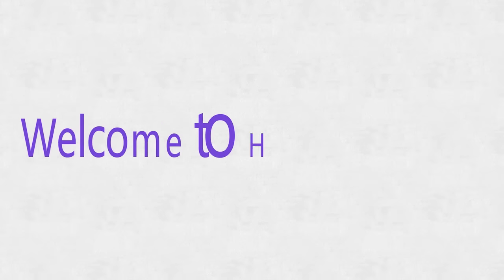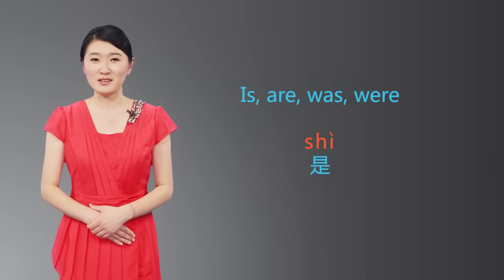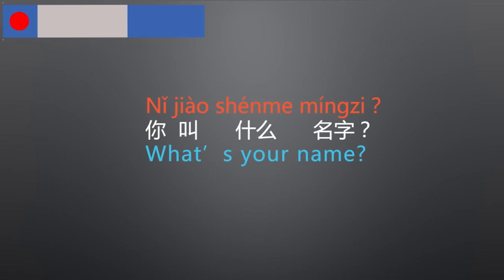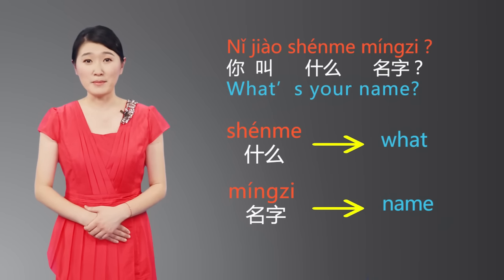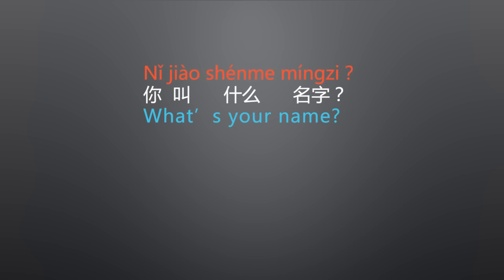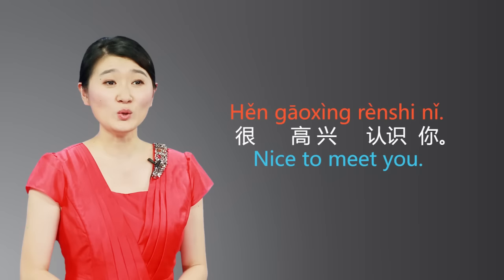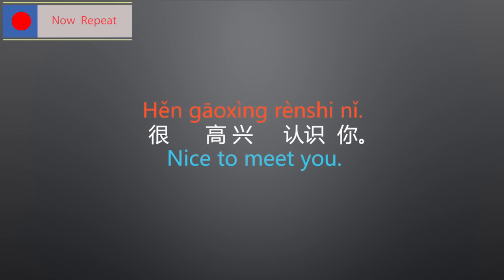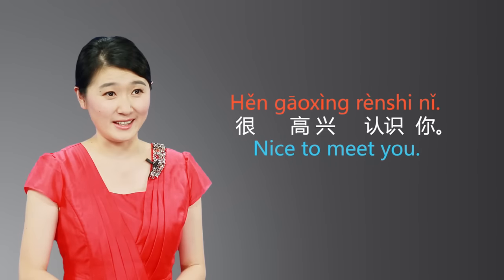Learn Mandarin Chinese 1